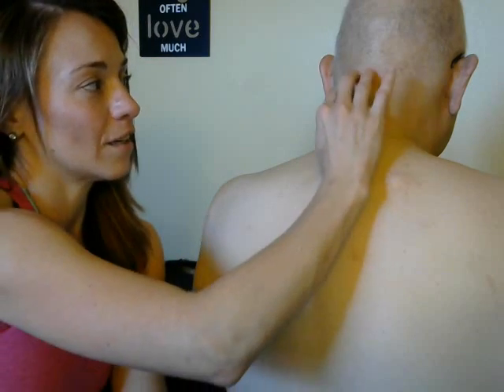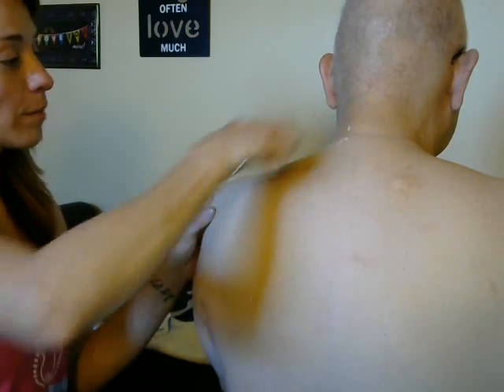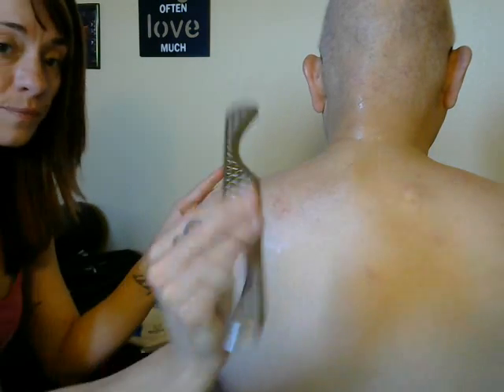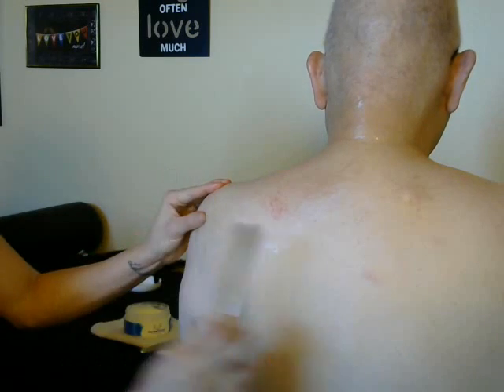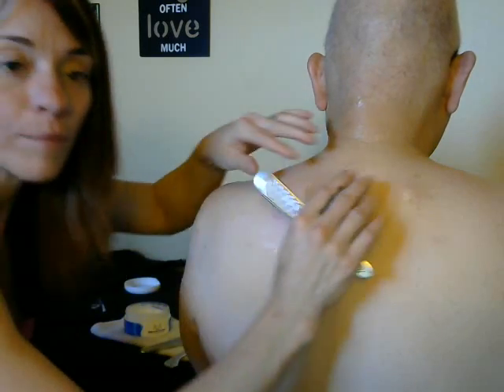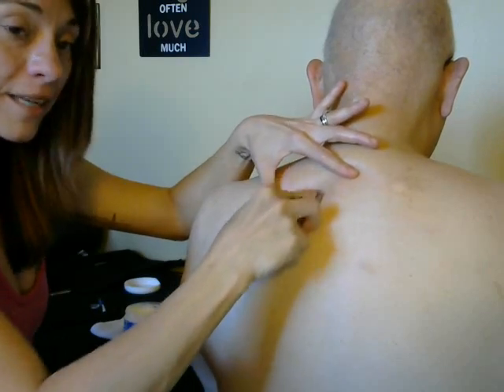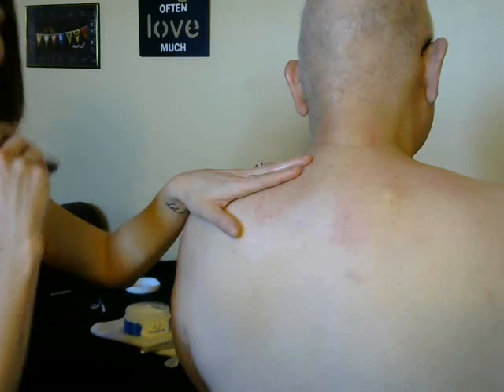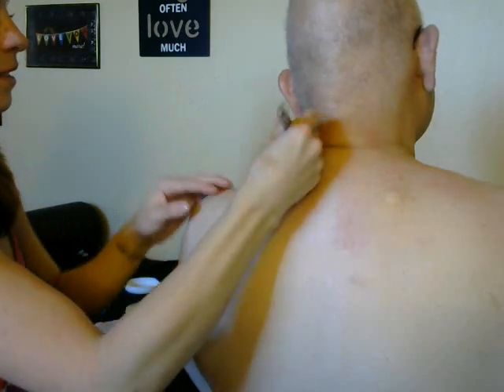Cervicalgia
Brief demonstration on IASTM treatment of cervicalgia, and the association it has with postural abnormalities.